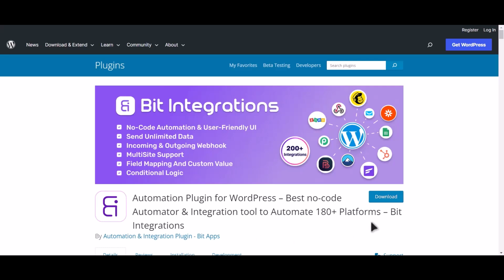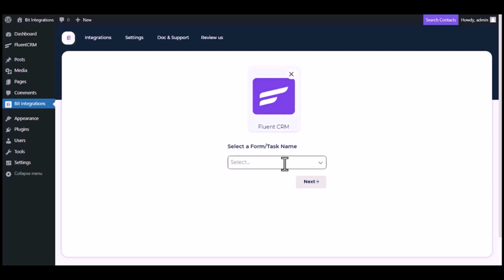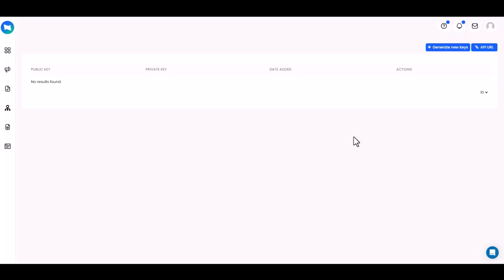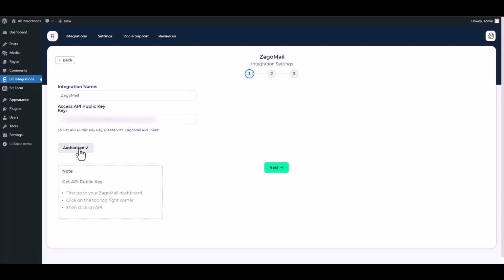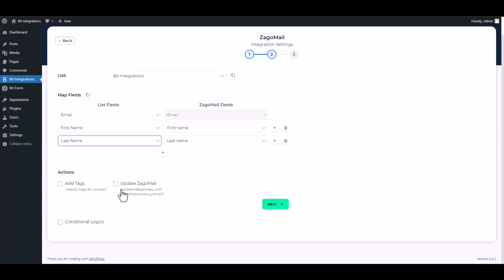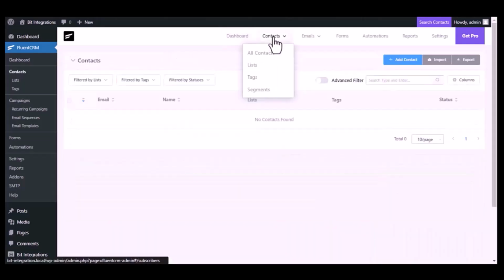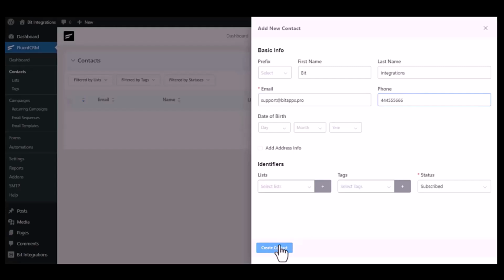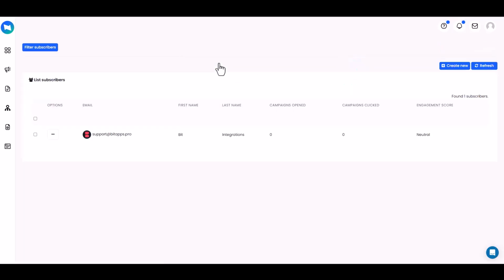Integrating FluentCRM with Zagomail | Step-by-Step Tutorial | Bit Integrations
🔗 Ready to elevate your email marketing strategy? Join us on our YouTube channel for an in-depth tutorial where we demonstrate the seamless integration of FluentCRM with Zagomail, a powerful email marketing tool. Learn how to effortlessly connect these two tools using the Bit Integrations WordPress plugin.

Follow along as we guide you through the step-by-step process of integrating FluentCRM with Zagomail, enabling you to streamline your email campaigns, manage subscribers efficiently, and boost engagement. Say goodbye to manual data entry and welcome automated workflows for enhanced productivity.

Key Highlights:
✅ In-depth walkthrough for integrating FluentCRM with Zagomail using Bit Integrations for WordPress.

Whether you're a marketer, business owner, or WordPress enthusiast, this integration empowers you to seamlessly merge FluentCRM with Zagomail. Watch now to revolutionize your email marketing efforts!